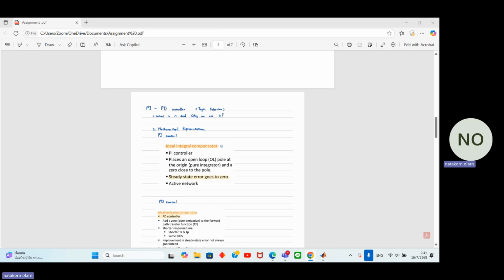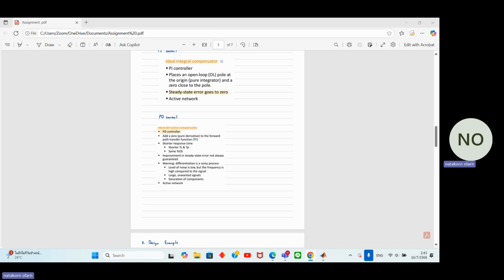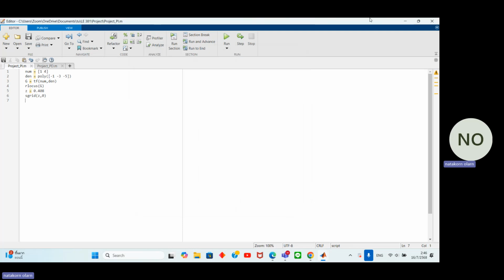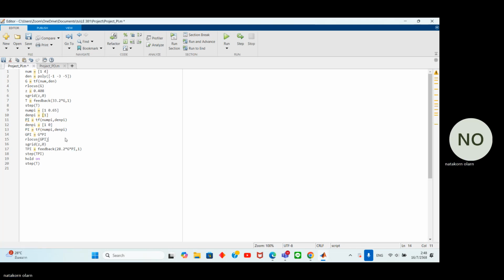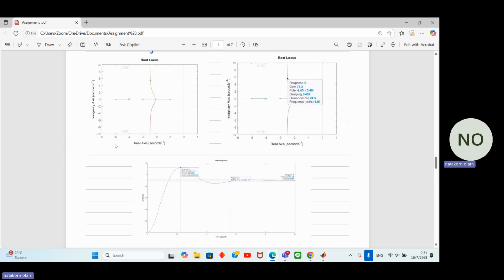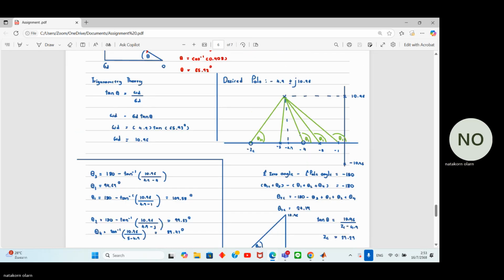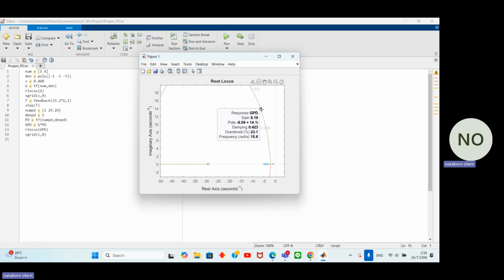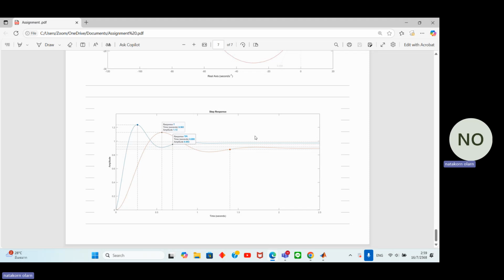LE 381 : Control System Natakorn Olarn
This video was created exclusively for the Control Systems course.